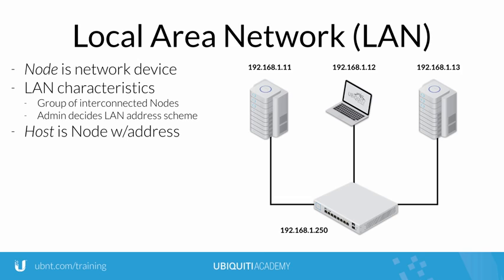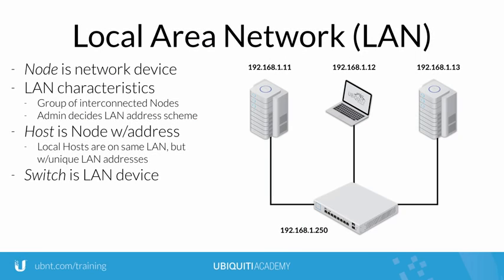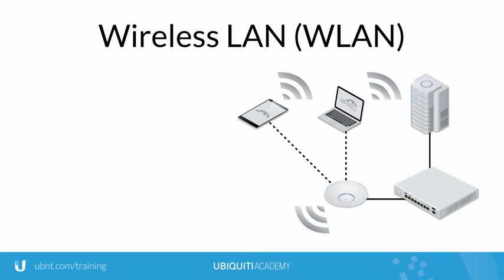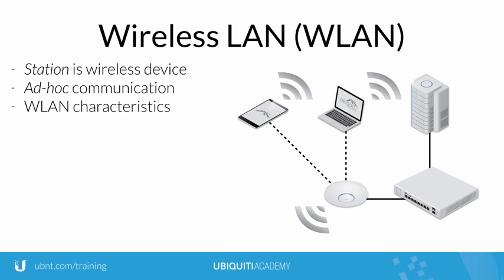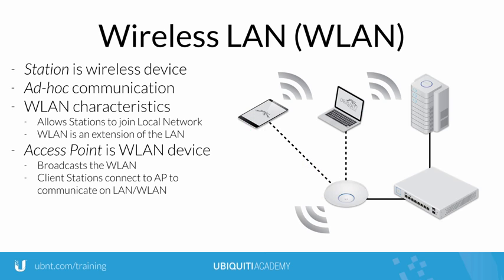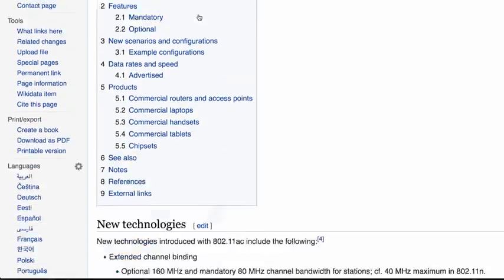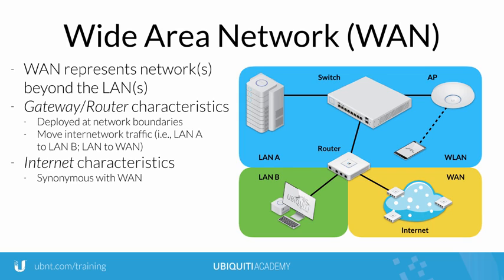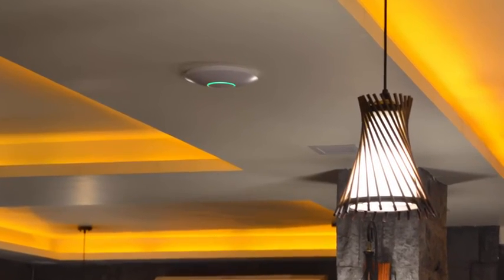LANs, WLANs, WANs, the Internet & Ubiquiti Products